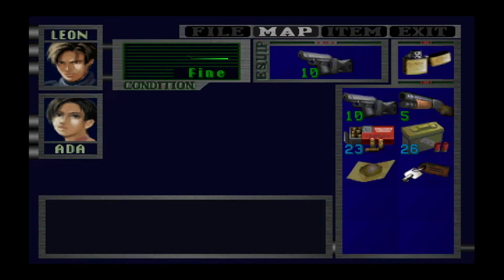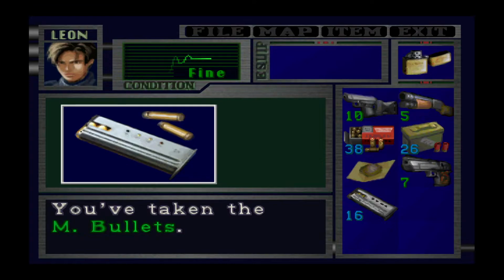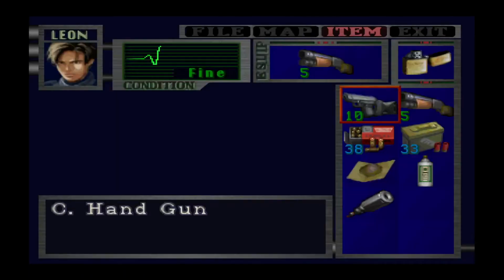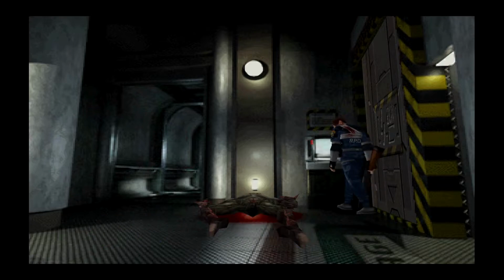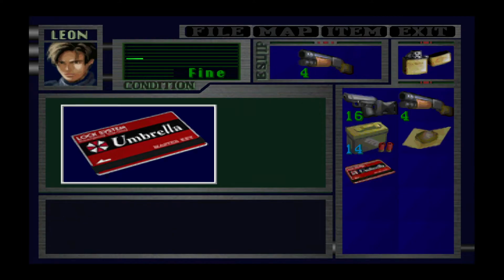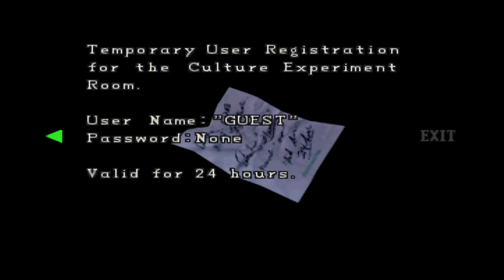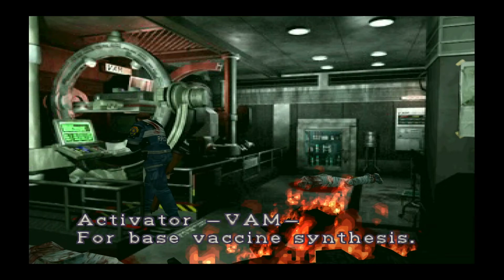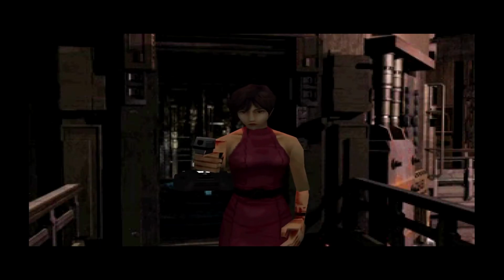Resident Evil 2 (PS1) : Back To Where It All Started - Leon A (Finale)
Man. Ada owes Leon a drink. He's took a bullet for her and saved her from a giant alligator. Having worked their way through the water treatment plant, well at least they think it's a water treatment plant, Ada shares with Leon that she had come here to find her boyfriend John (Mentioned in the first game), and that William Birkin's wife is running around mad as hell that Umbrella killed her husband to get the G-Virus, which he took after he was gunned down. The virus was then spread through Racoon City via rats. ya know. it's kinda funny that there are no zombie rats..

They finally arrive at the secret lab...and it's none other than the same Lab that Rebecca came across in RE0. what answers await them in the lab? What horrors? They will soon find out.

Bored of My Videos? Check these other creators out!